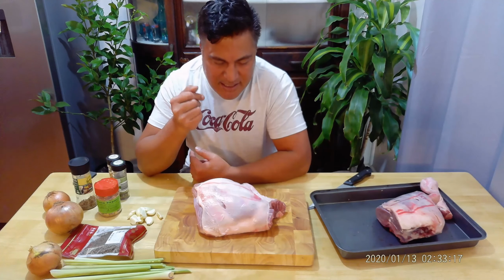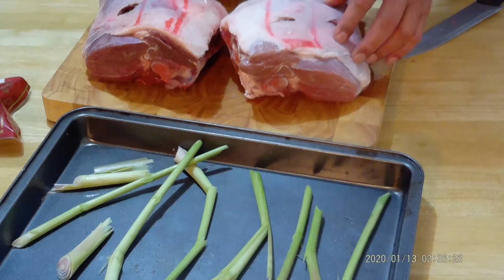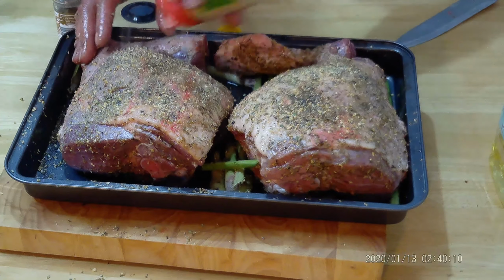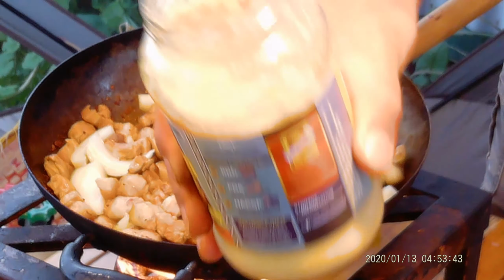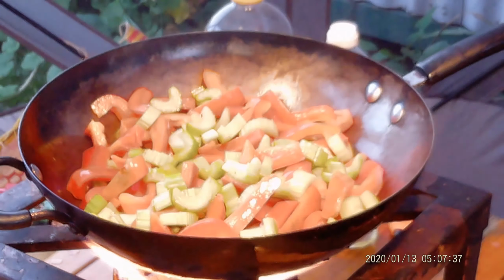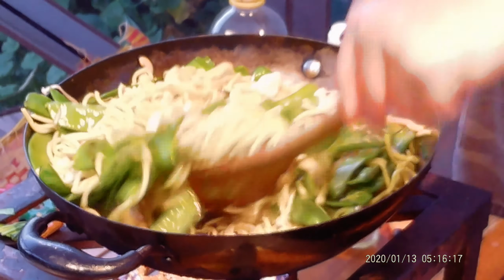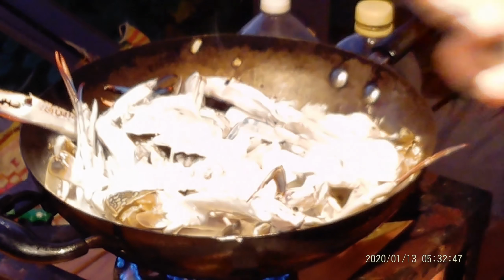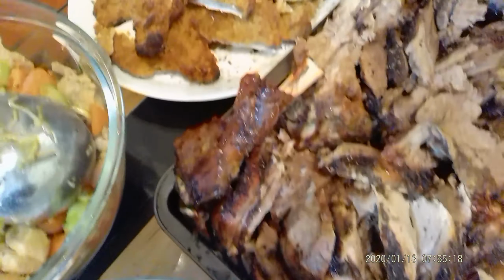Cooking for Sistre 50th Birthday. Roast Legs Lamb and Pork Stir Fry Vegetable. Chilli Crab coconut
Hi guys, Cooking for my dear Sister 50th Birthday. I post up this video before then i took it down lol. The lighting is not clear and my family is very noisy in the end haha. Enjoy your week and stay safe guys xoxo